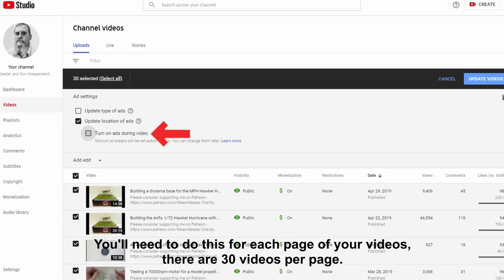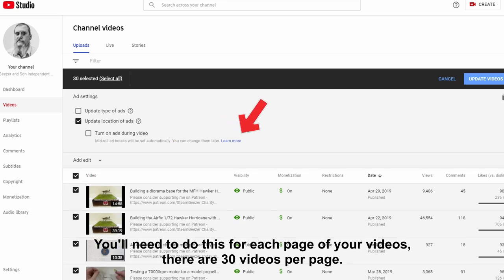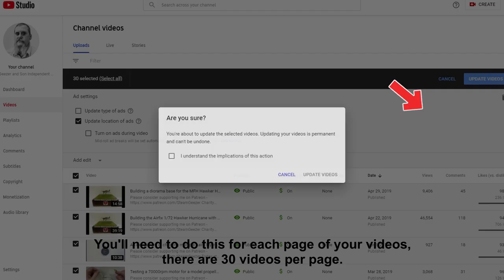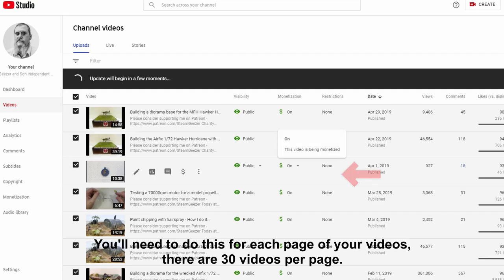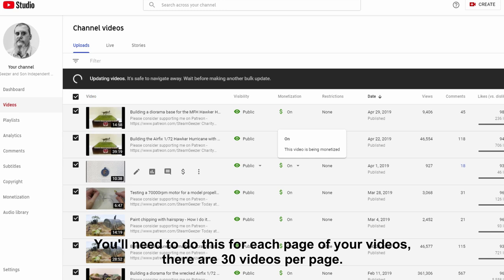A word about mid roll ads (and why I turned them off)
Today at Badgerworks, we look at the recent addition of mid roll adverts across youtube and why I (along with many other youtubers) have decided to turn them off because, yes I want your money, but not like that :-)
I've also included a short tutorial on how to switch them off for fellow youtubers if you need it.

3.7v Miniature Smoke Machine parts:
20A 18650 battery (x2)
5v 25mm fan (x5)

Modeling and general tools and supplies:
1/8"BSP Airbrush quick release kit
3ml pipettes (200)
3M vinyl masking tape
5v TP4056 charging circuit (5 pack)
3.7v 160mah lithium polymer battery
SMD5050 LED (100 pack)
5v Relay board (x5)